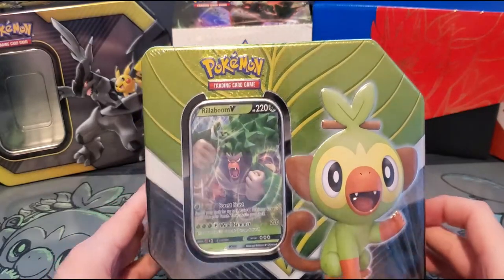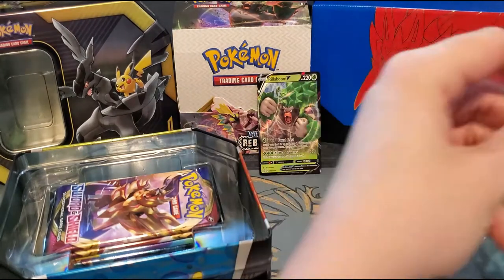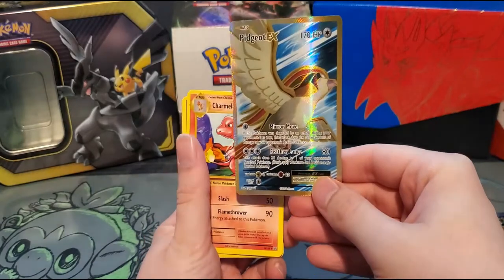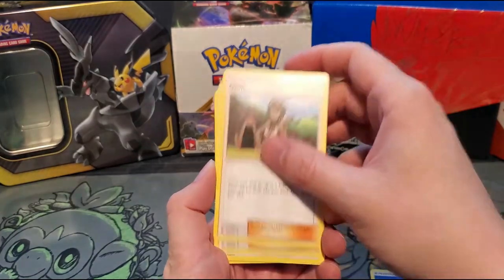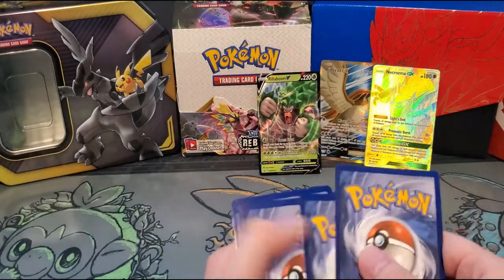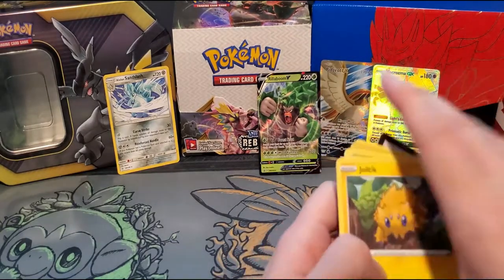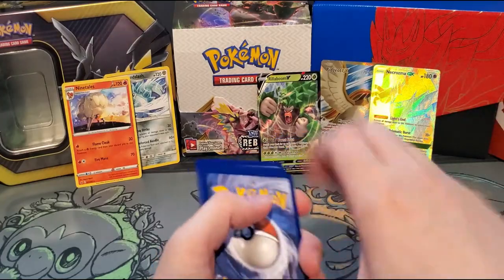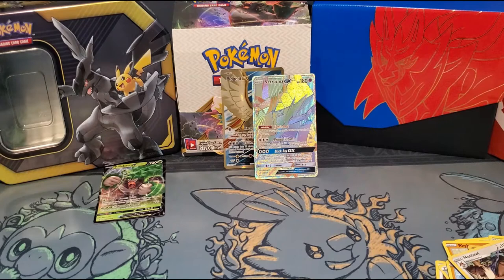Grookey Tin Opening!! RAINBOW IS PULLED!!!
Today we are pulling some Rainbows out of a Grookey TCG Tine!!!